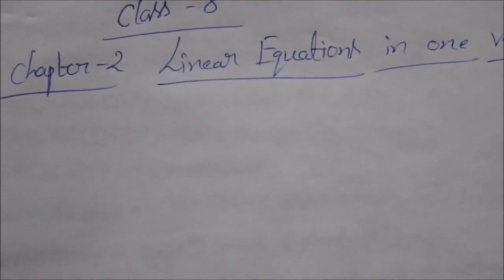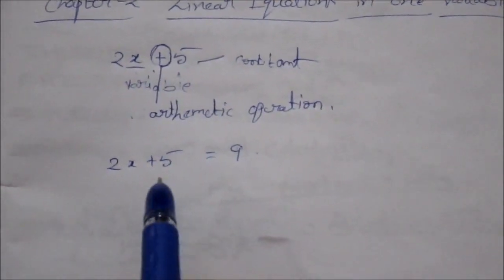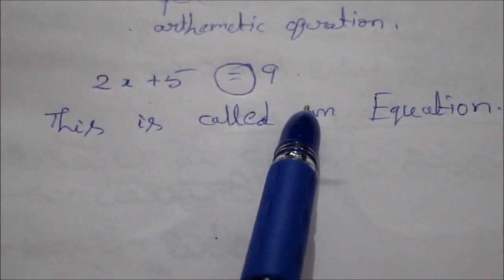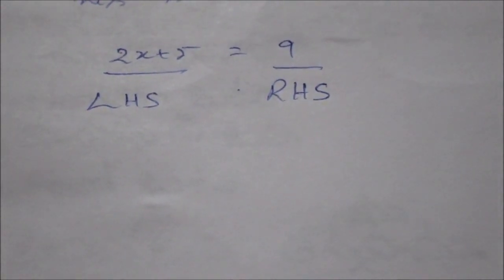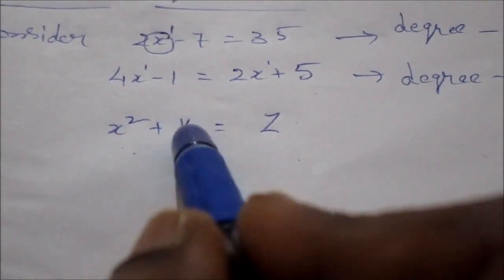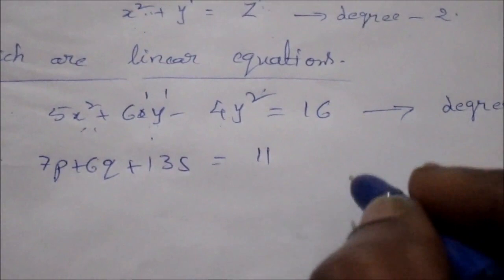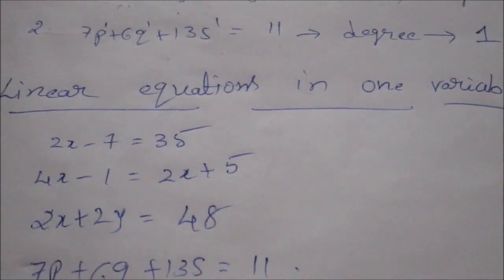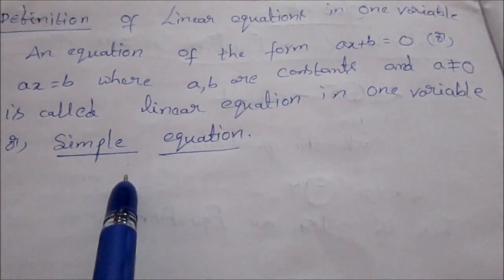8th Class Maths: Chapter 2-Linear Equations (Introduction)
Learn maths online
7th grade maths
Learn maths quickly
Online math school
Mathematics for kids
Mathematics for students
6th grade maths
8th grade maths
Mathematics basics